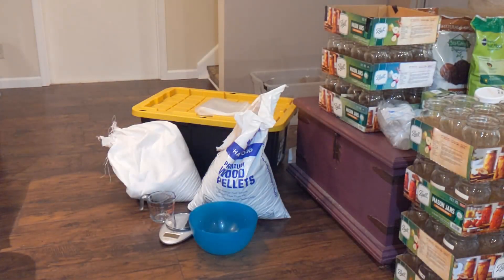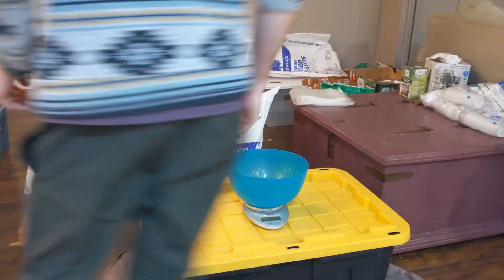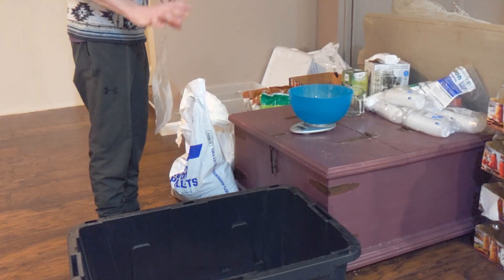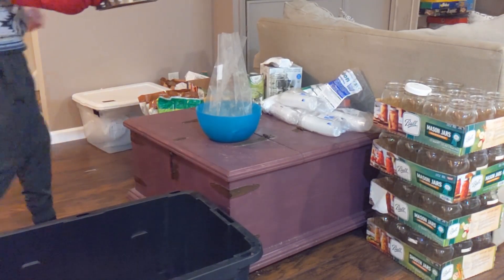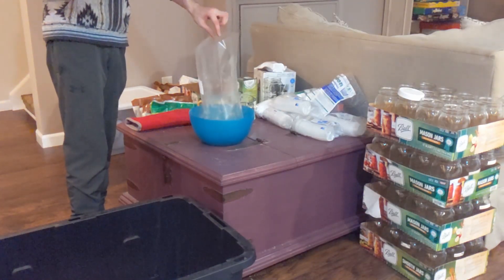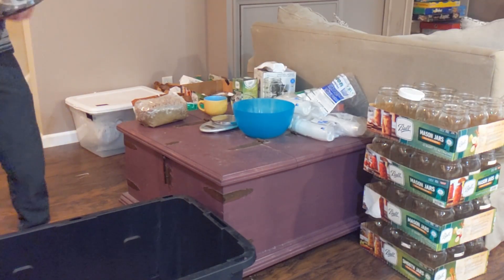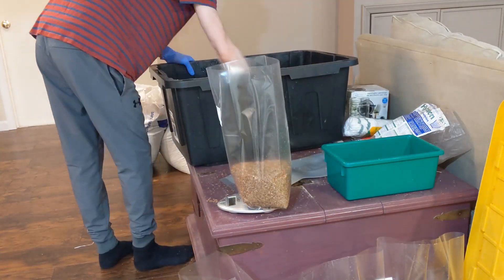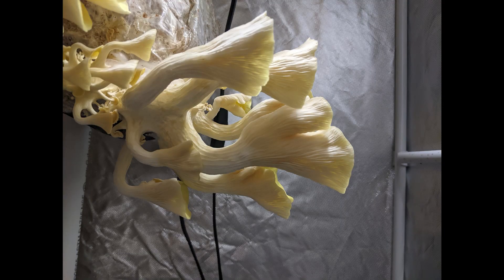How to Grow Mushrooms! Gourmet mushroom substrate recipe.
This video goes over my gourmet mushroom substrate recipe. This recipe is good for most wood loving species including: Lion's Mane, Shiitake, Oyster Mushrooms of any kind, Reishi... etc.
I like using hardwood fuel pellets as my base, and add Soy hulls or bran (wheat or oat) as nutrition. I have been experimenting with supplementation ratios and found a 20%-25% does not significantly affect yield as compared to a 50% supplementation. This saves a bit of $ on supplies.
Each blocks are 2lbs of dry material (about 1.5lbs hardwood pellets, 0.5lbs Soy Hulls pellets or supplementation)
1.4L of water I like to bring close to a boil. Makes everything easier to mix.